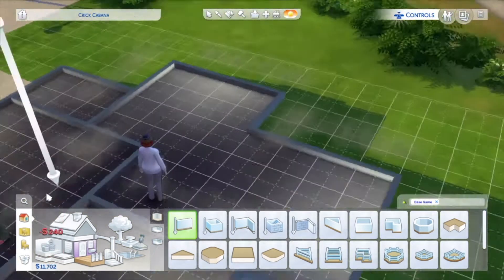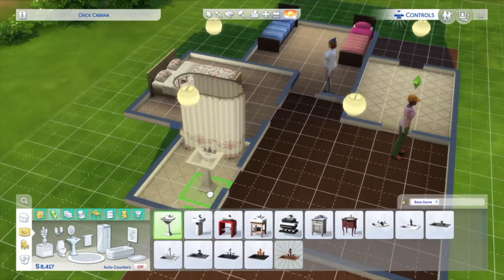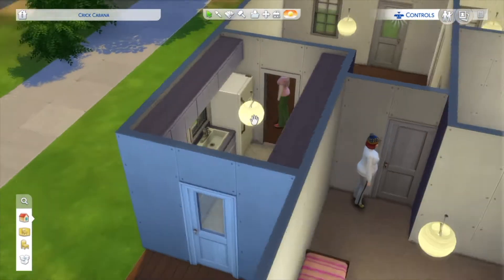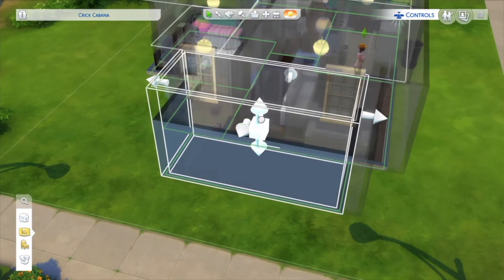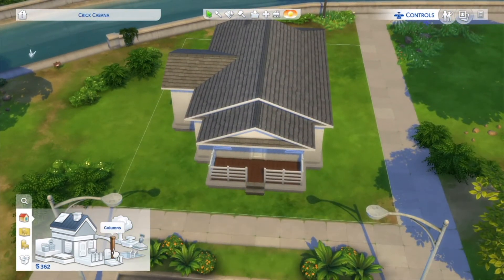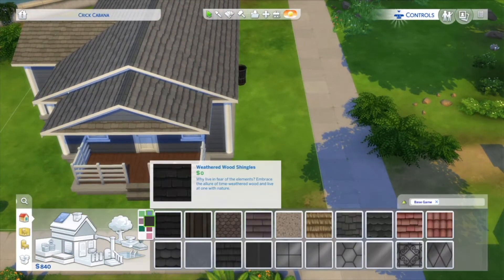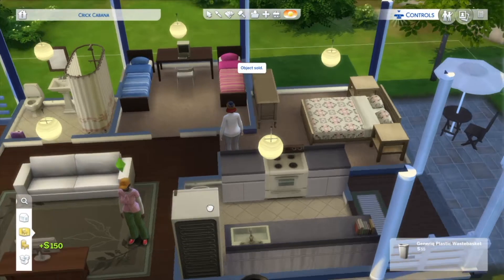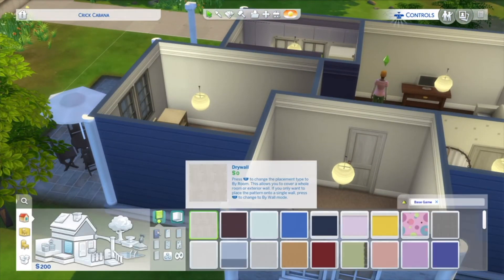14k BASE GAME STARTER//The Sims 4 - Speed Build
This house has 2 beds and 1 bath for the cheap price of around 14k!
You can download this from my old gallery page
Origin ID: BigTimeGamer_Afk